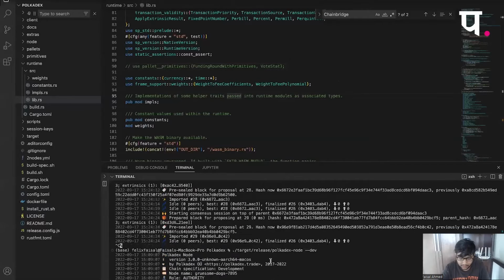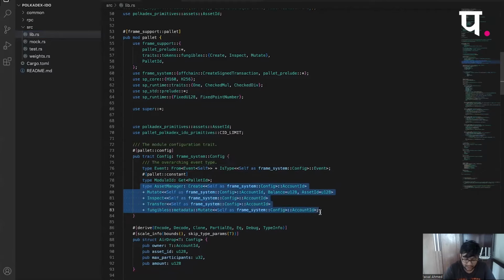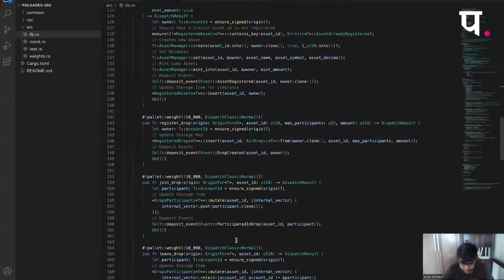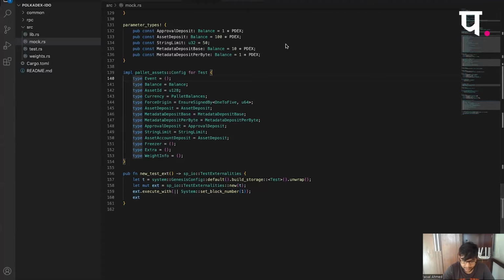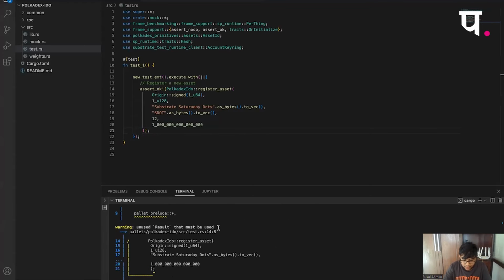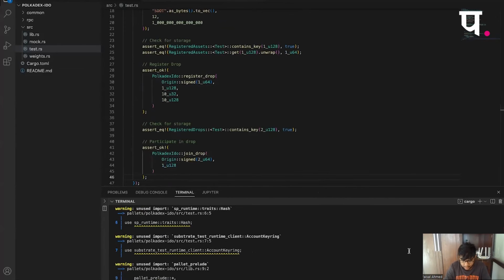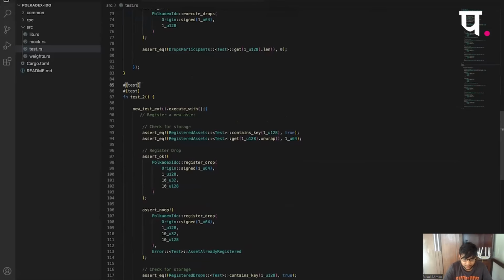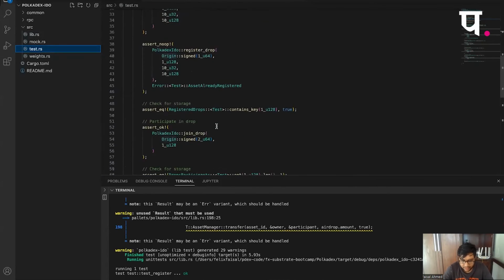Substrate Saturday - Bootcamp Series 2 | Workshop | Faisal Ahmed | 17.09.22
This episode of the bootcamp was a LIVE hands-on workshop on  Introduction to testing of substrate palettes, by Faisal Ahmed, Junior Rust Developer from Polkadex. Missed it? Dive in here to relive it!

What is Substrate Saturday?
Substrate Saturday is a FREE 3 month bootcamp with 6 interactive training sessions ONLY for developers. The workshops will cover fundamentals of Rust & Substrate from scratch, including live coding sessions and one on one mentoring. This foundation level curriculum training is in sync with global substrate standards set by Parity & Web3 Foundation.